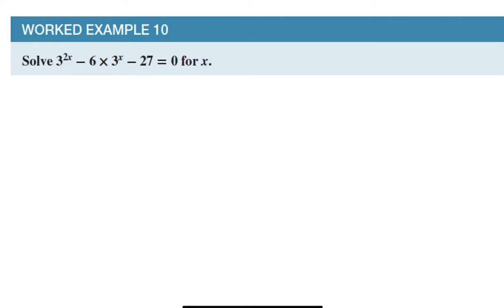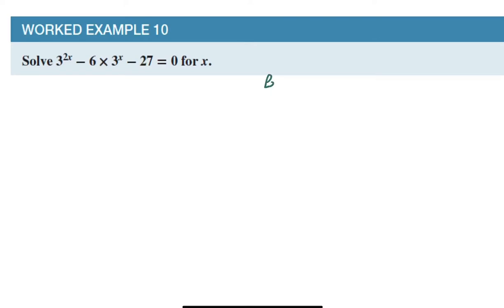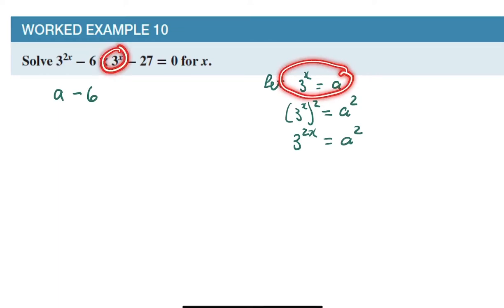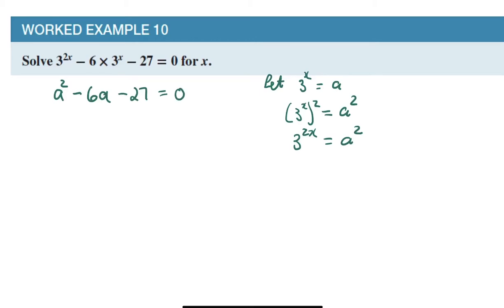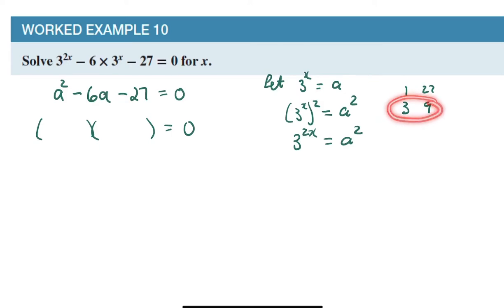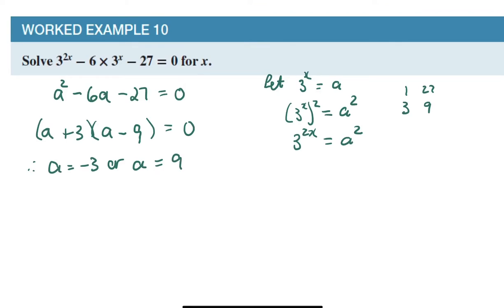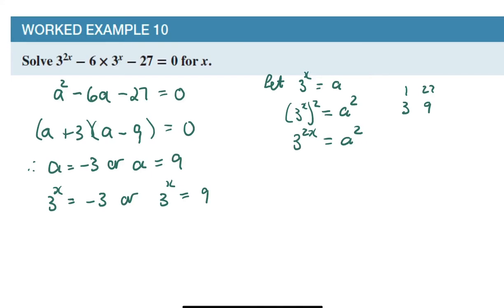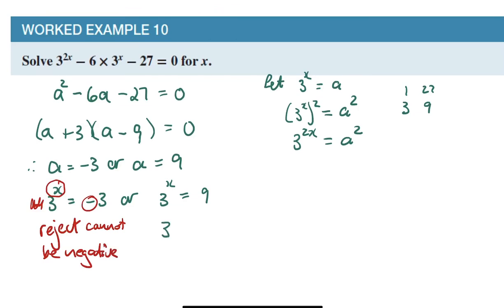11MMC7E10 Indicial Equations in Quadratic Form